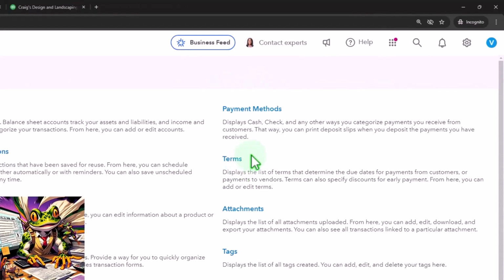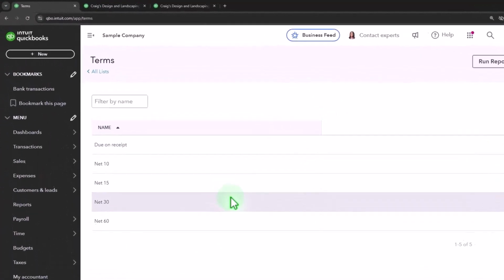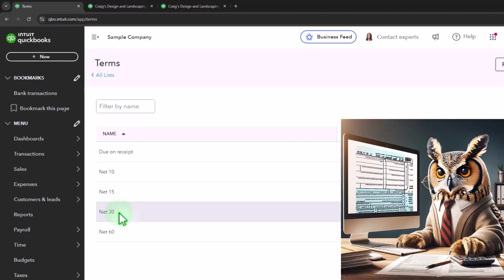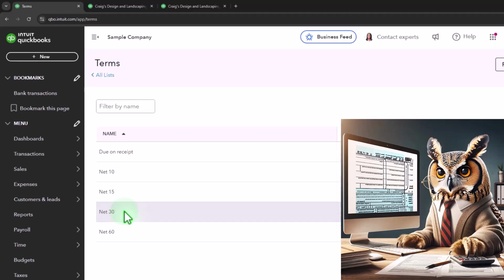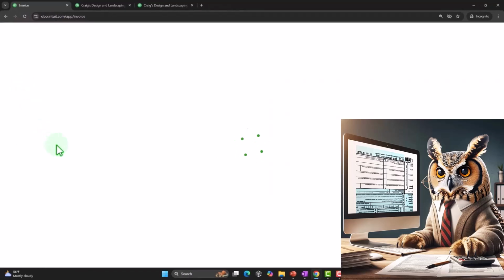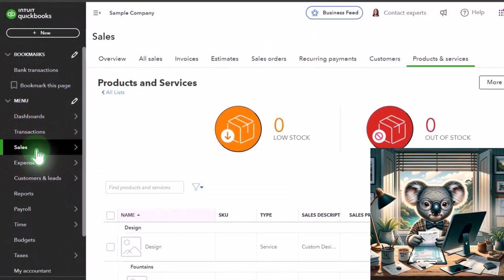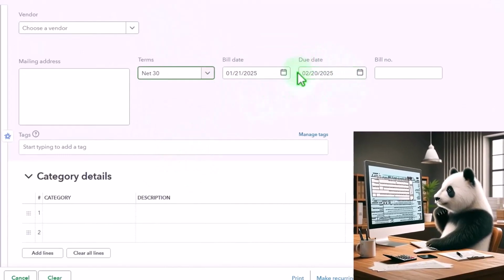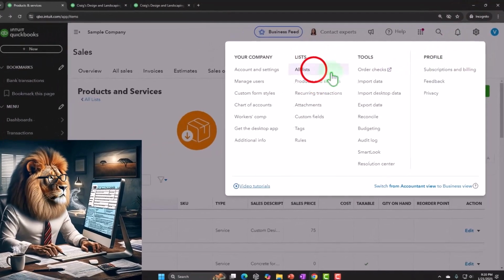Terms List 6 QuickBooks Online 2025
Terms List
QuickBooks Online 2025